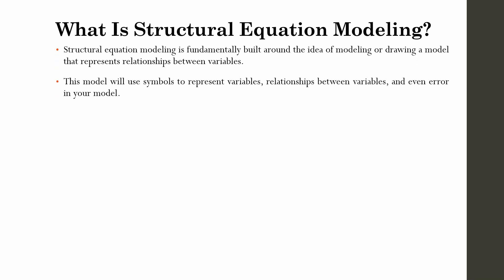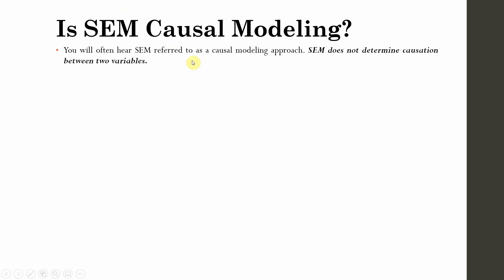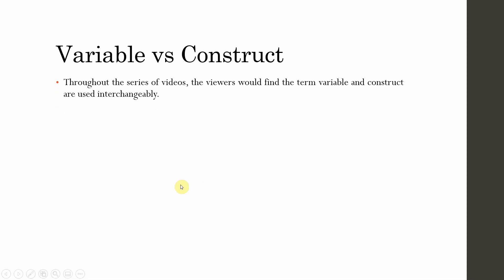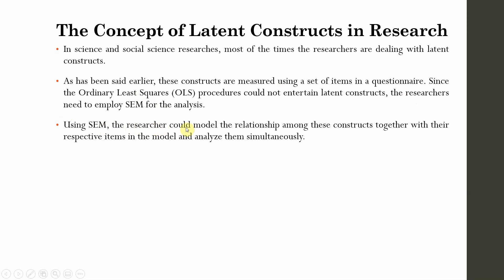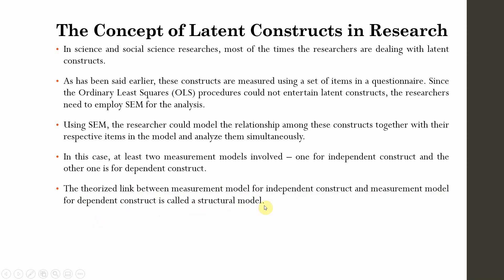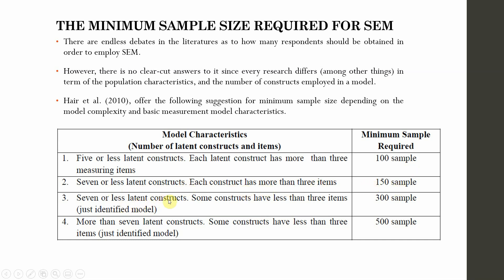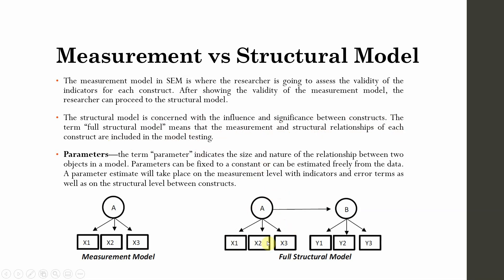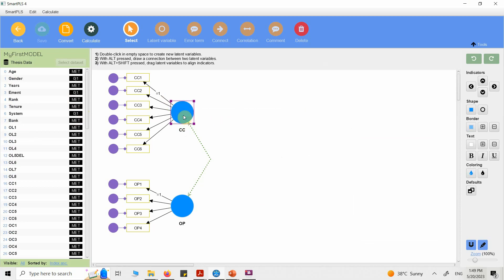CB-SEM using SmartPLS4 - 3 - Understanding Basic Concepts in Structural Equation Modeling (SEM)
Understanding Basic Concepts in Structural Equation Modeling (SEM). In this session, we introduce the key concepts in structural equation modelling. The video focuses on the concept of structural equation modeling, understanding if SEM is causal modeling, Latent variable vs Construct and sample size in SEM.